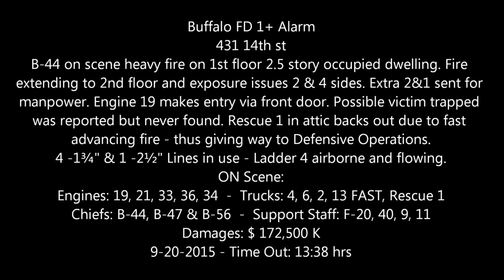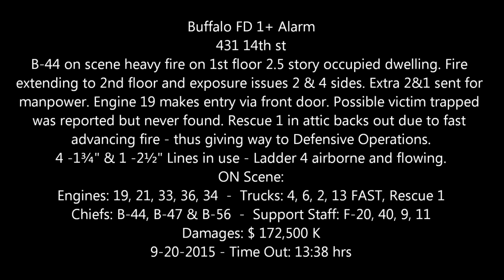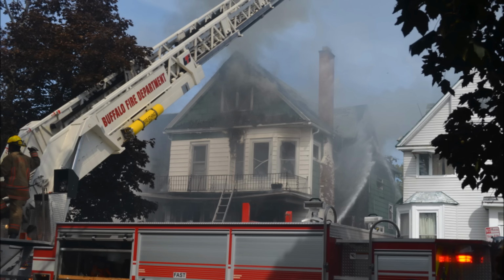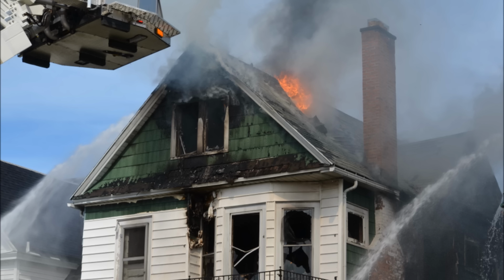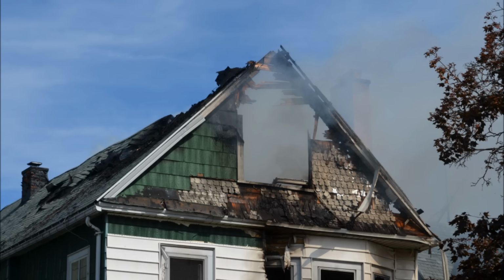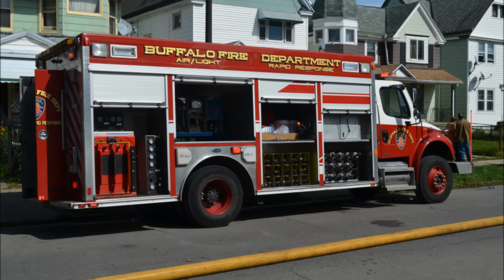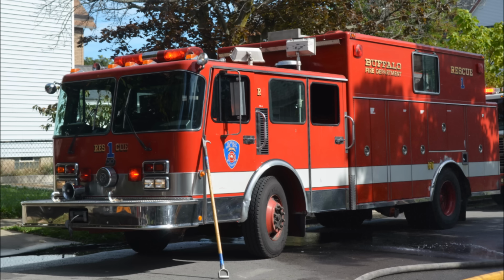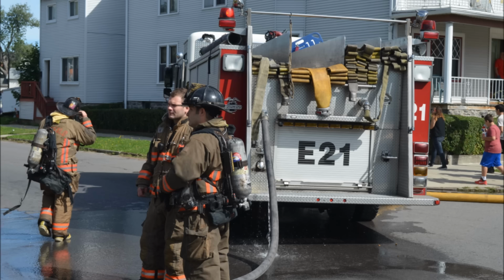Buffalo FD 1+ Alarm - 431 14th st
B-44 on scene heavy fire on 1st floor 2.5 story occupied dwelling. Fire extending to 2nd floor and exposure issues 2 & 4 sides. Extra 2&1 sent for manpower. Engine 19 makes entry via front door. Possible victim trapped was reported but never found. Rescue 1 in attic backs out due to fast advancing fire - thus giving way to Defensive Operations.
4 -1¾" & 1 -2½" Lines in use - Ladder 4 airborne and flowing.
ON Scene:
Engines: 19, 21, 33, 36, 34
Trucks: 4, 6, 2, 13 FAST, Rescue 1
Chiefs: B-44, B-47 & B-56
Support Staff: F-20, 40, 9, 11
Damages: $ 172,500 K
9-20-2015 - Time Out: 13:38 hrs